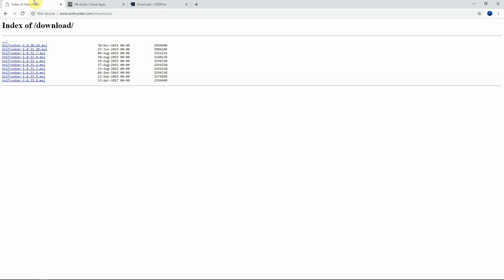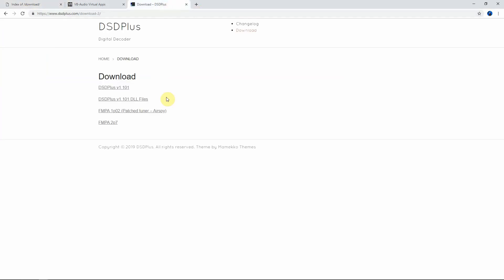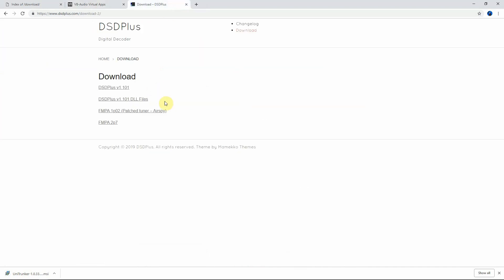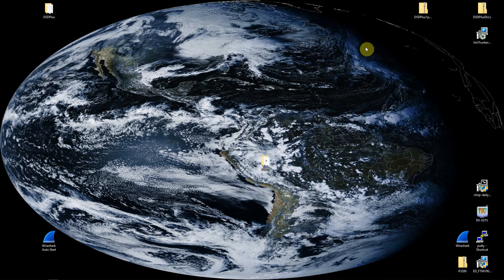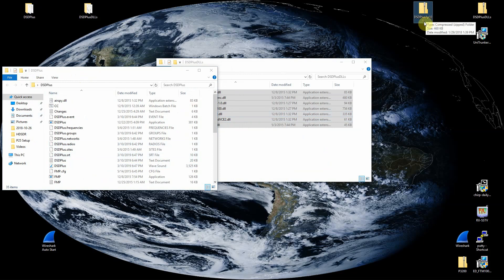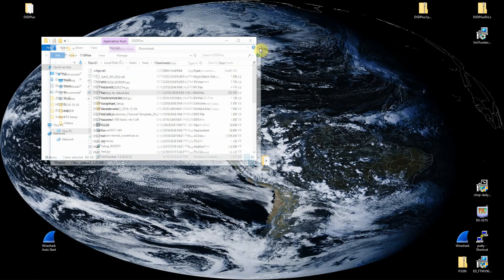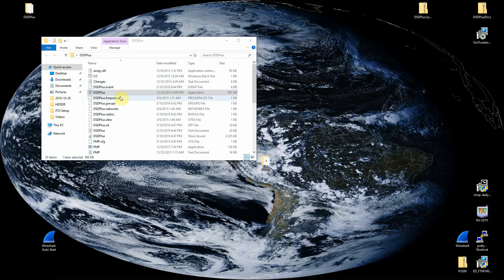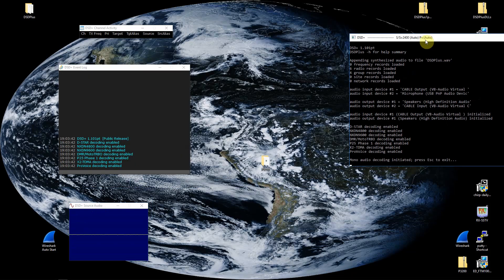Decode P25 Using One RTL SDR Dongle With DSD Plus And Unitrunker